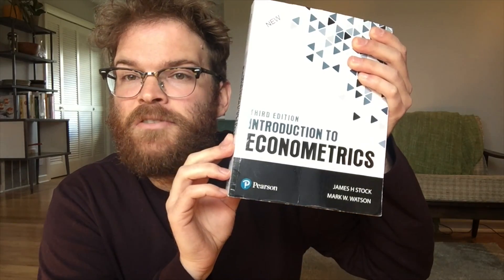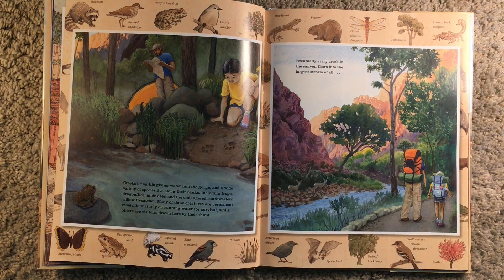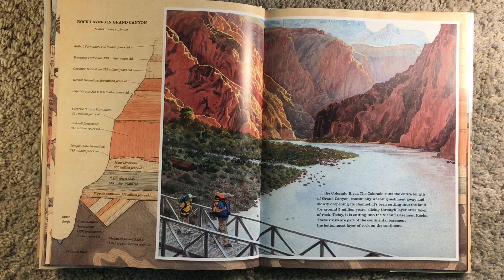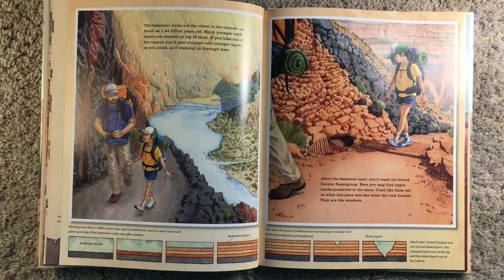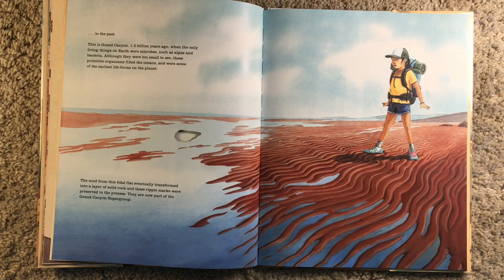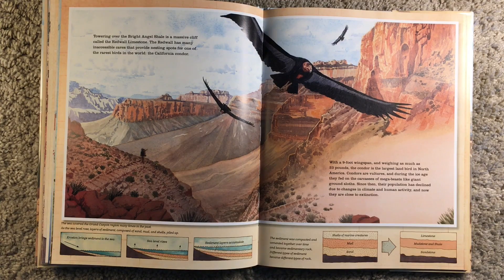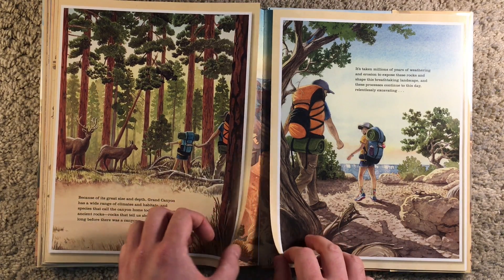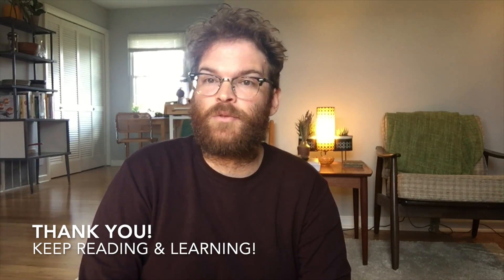[Read Aloud] Grand Canyon by Jason Chin + Virtual Field Trip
Listen to Mr. Goddard's read aloud of Jason Chin's informational picture book, "Grand Canyon." Then, take a virtual field trip to the Grand Canyon on Google Earth

K-2 Video Question: What is a canyon? How is it made?
3-4 Video Question: What do the different layers of rock and sediment at the Grand Canyon tell us about its history? How do the plants and animals change as the hikers move up through the canyon?

Virtual Field Trip Guide: Explore some of the sites at Grand Canyon National Park including the Kaibab Suspension Bridge. Zoom in and out to see where the Grand Canyon is located in the United States.

Research Challenge: What is the geology of Nashville or Middle Tennessee? What types of rocks and sediment will will you find here? Why?